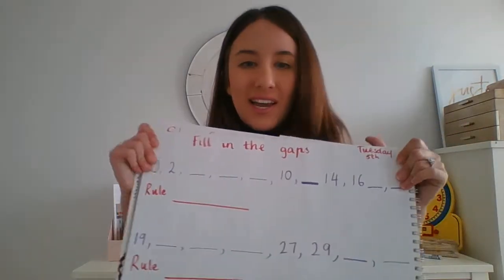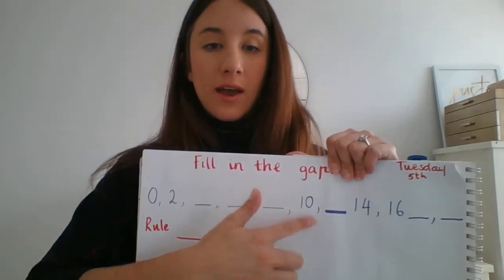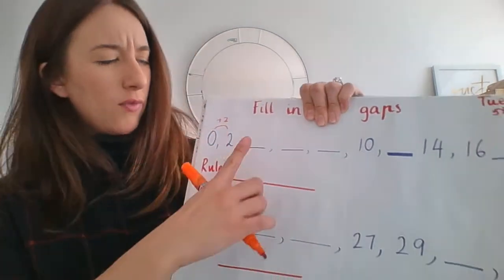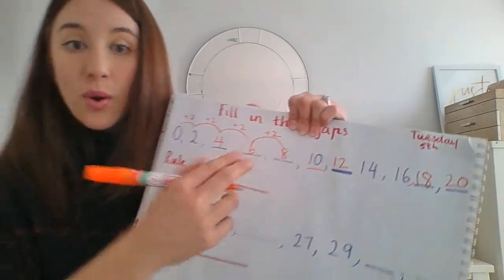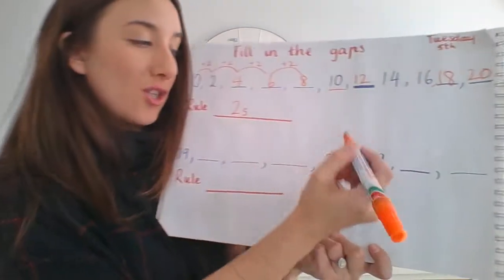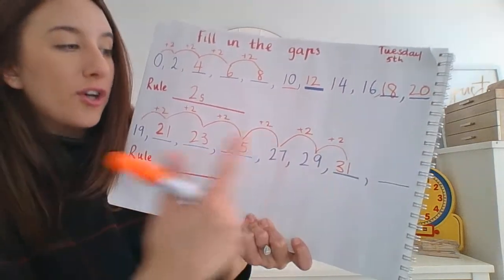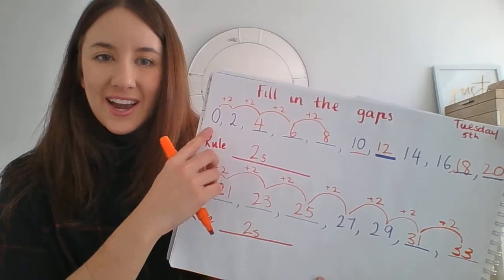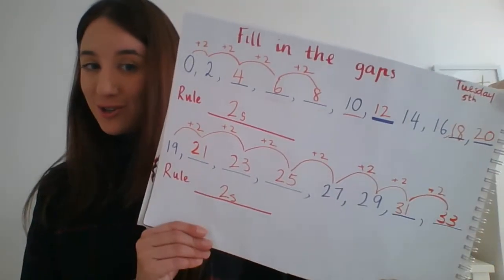Tuesday - Fill in the gaps to complete the skip counting pattern